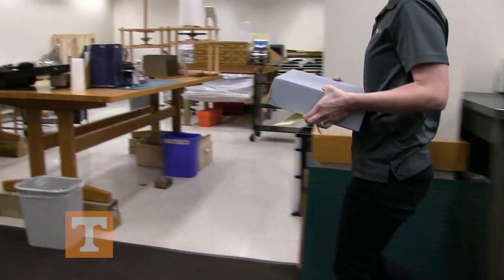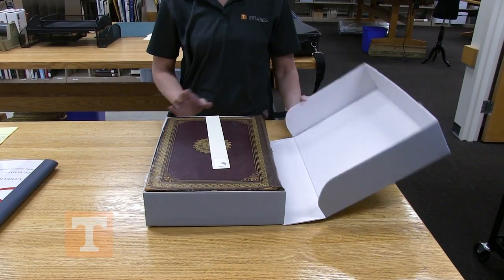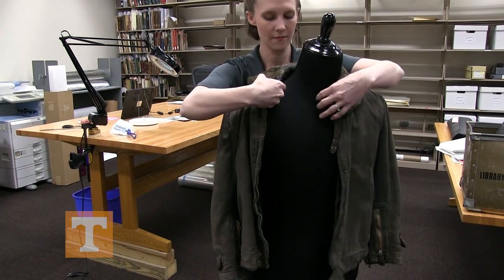Get to the Point in Library Preservation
Join Amanda Richards, the University of Tennessee Betsy B. Creekmore Special Collections and university archives preservation technician as she introduces you to her new series "Get to the Point in Library Preservation."